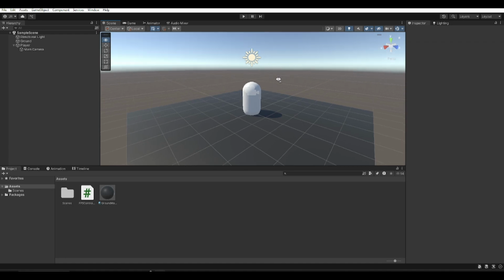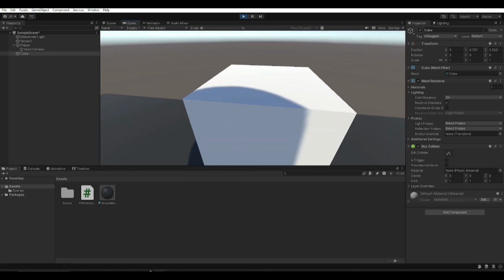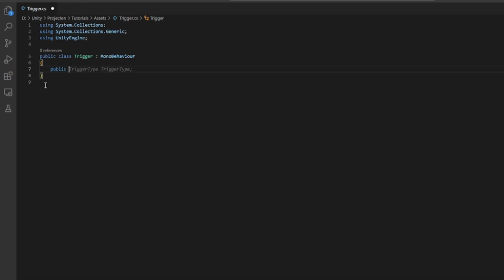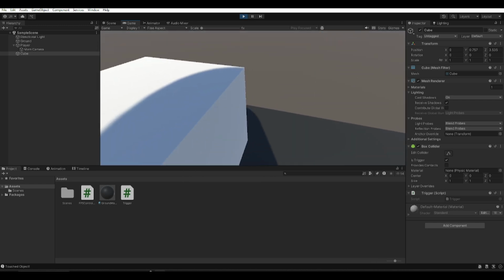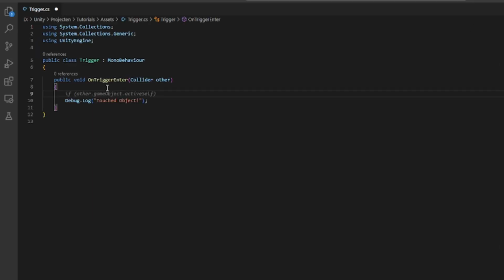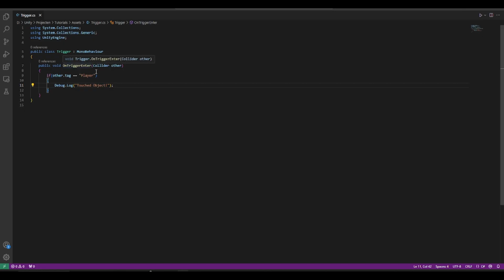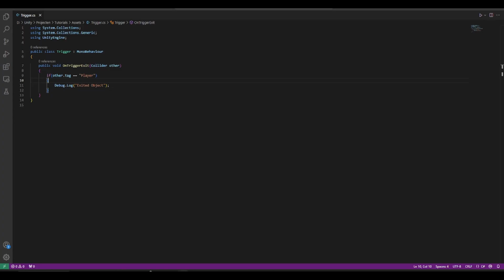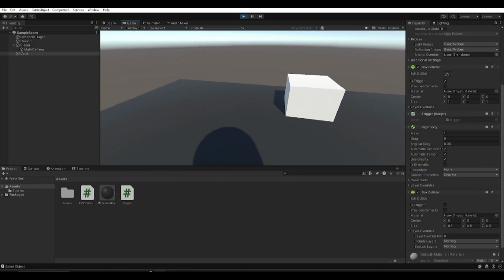How to add simple triggers in UNITY 2024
Today, i show you how to add simple triggers in UNITY 2024

Timestamps:
0:00 Intro
0:14 Simple Trigger Enter
2:11 Multiple Colliders
3:07 Enter And Exit Function